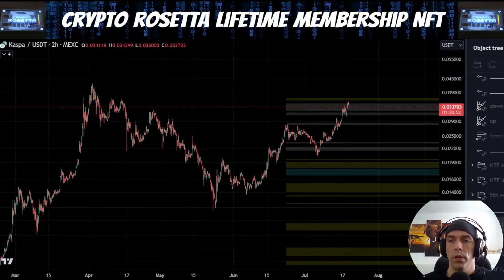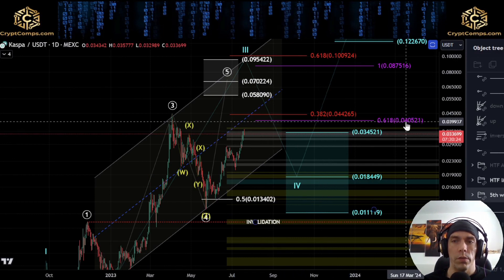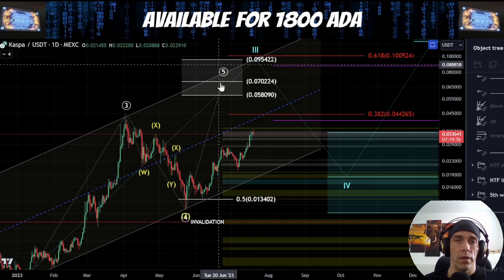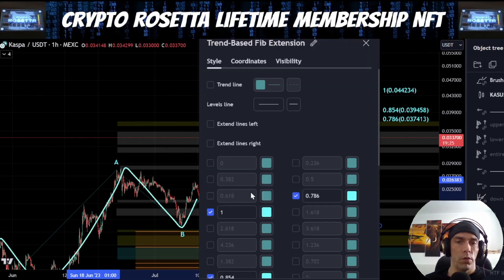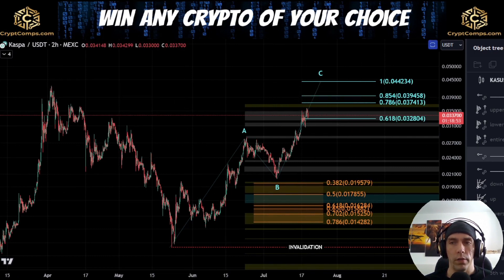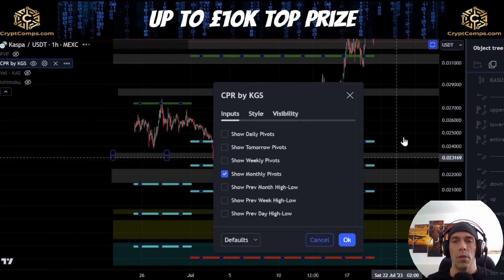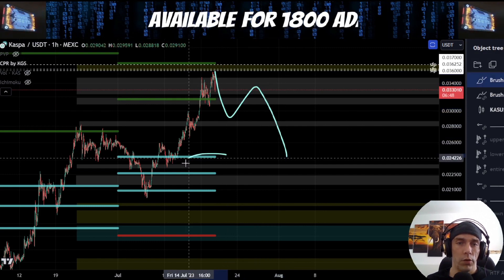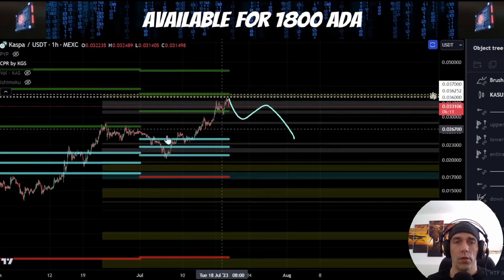⚠️DONT GET CAUGHT OUT⚠️ KASPA KAS Price UPDATE - Technical Analysis/Elliot Wave Analysis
This video talks about the KAS Crypto price and Savage covers his KASPA Elliott wave count to discuss where the KAS price could be going. KAS news and KAS price prediction.

👉 Trading View.